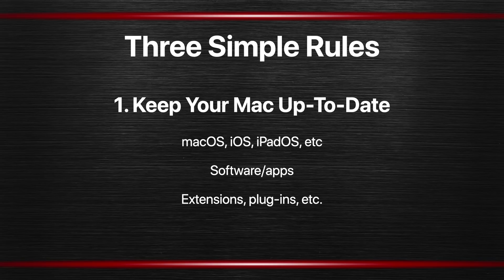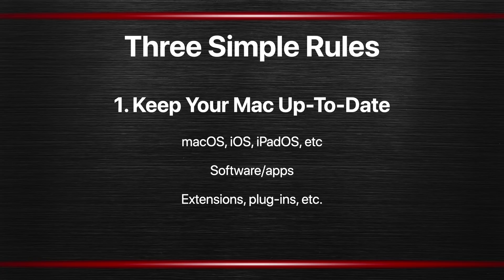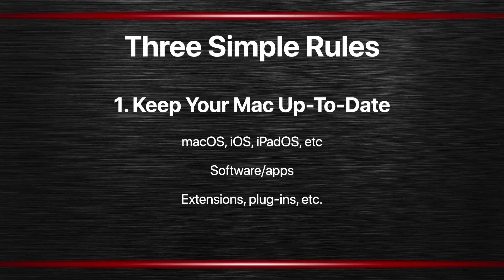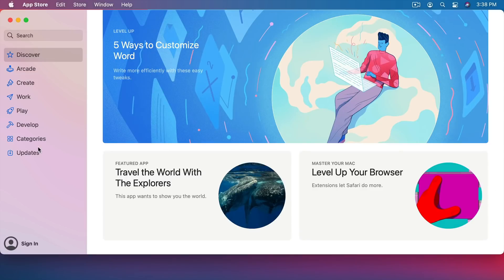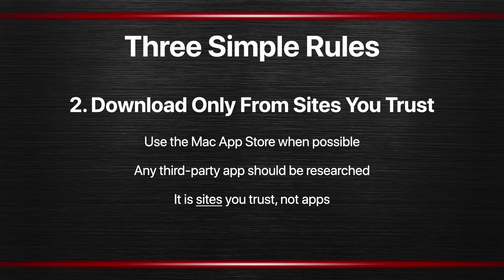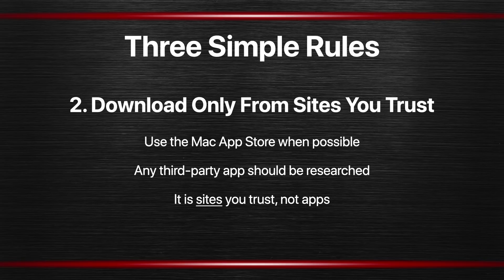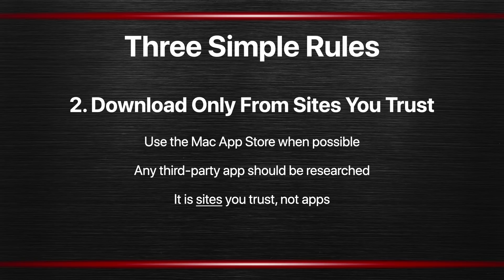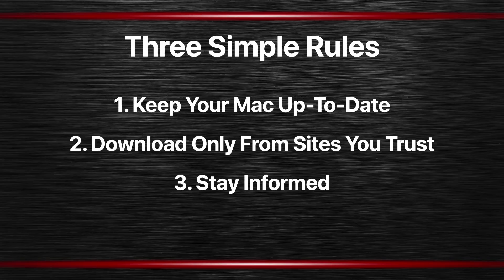The Practical Guide To Mac Security: Part 10, Three Rules To Protect Your Mac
To protect your Mac from malware, follow these three simple rules.